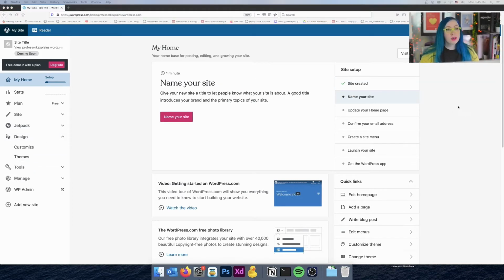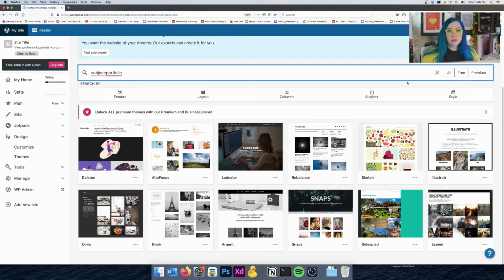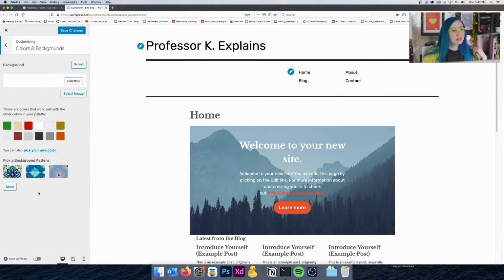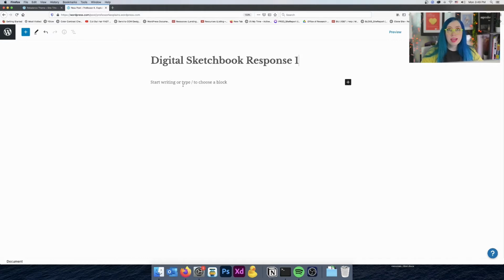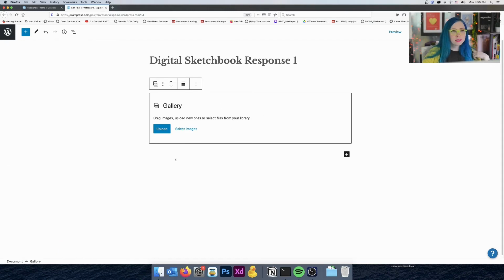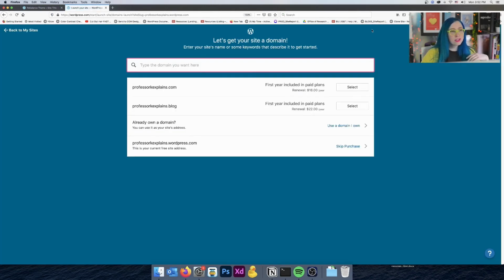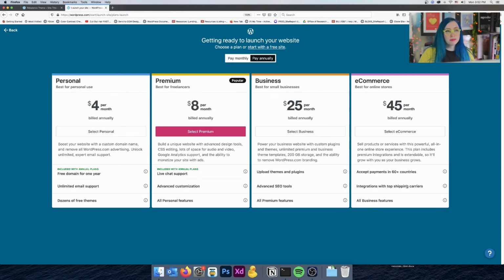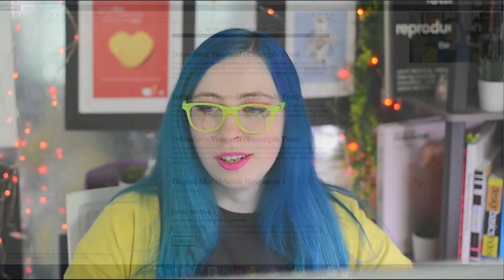How to set up a free WordPress com website part 2 - Create a post and launch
In this second part of our two part WordPress.com tutorial, I'll show you how to create your first post for your digital sketchbook or portfolio website, publish it, and then how to launch your website (without paying for a domain!) so the world can see it.

Chapters in this video:
[00:00] Introduction
[00:21] Hosting admin vs. the WordPress admin screen
[01:01] Picking a theme
[02:41] Changing the site title with Customizer
[03:41] How to create a post in WordPress
[04:50] How to add a gallery of images to your post
[05:26] Publishing your post so the world can see it
[06:29] Publishing your website (the final step!)
[07:14] Launching without paying for a domain or hosting plan
[08:51] Closing remarks